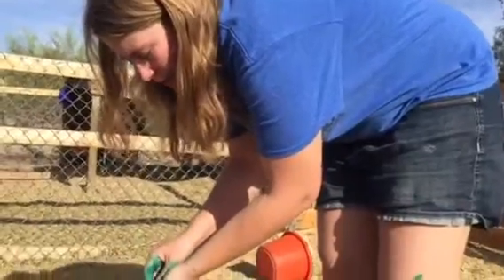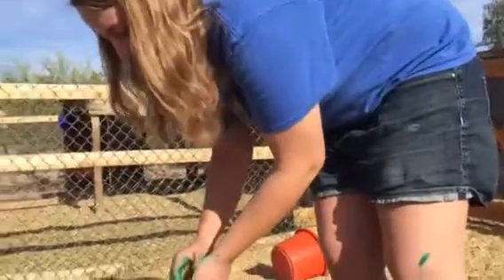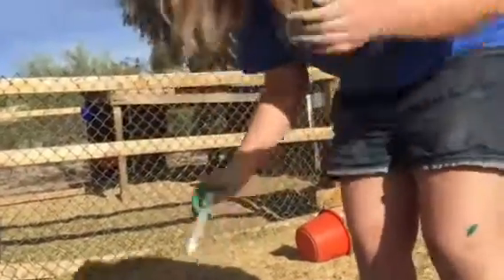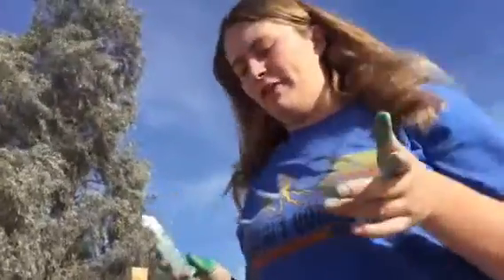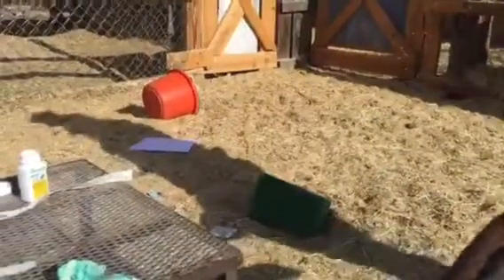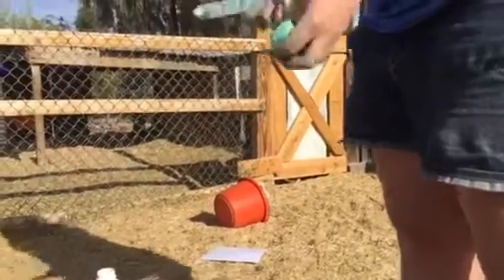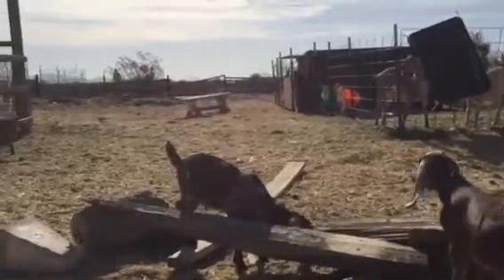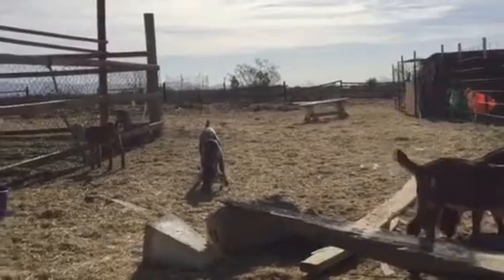Worming baby goats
Goats should be wormed regular to keep internal parasites in check. Supplies are easily obtainable at your local feed store. Weigh your animals for proper dosage, don't guess.